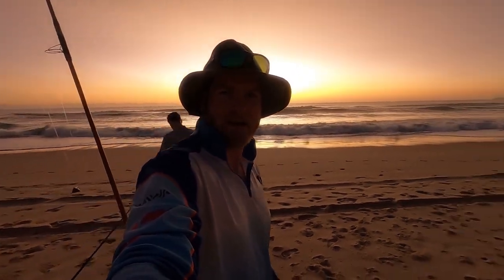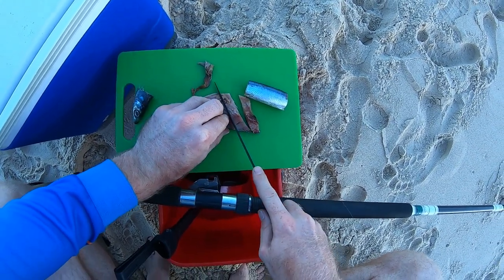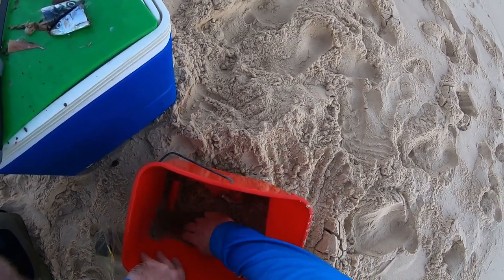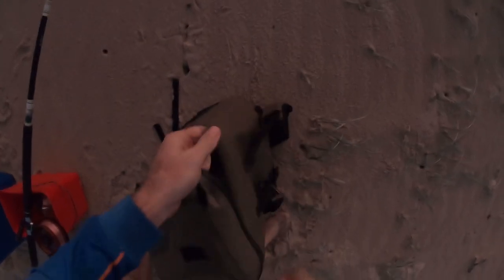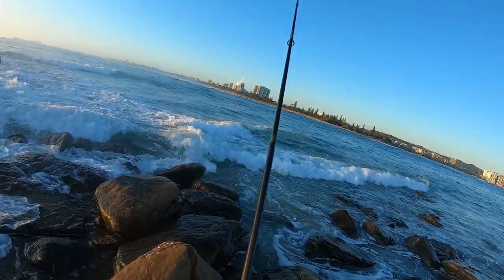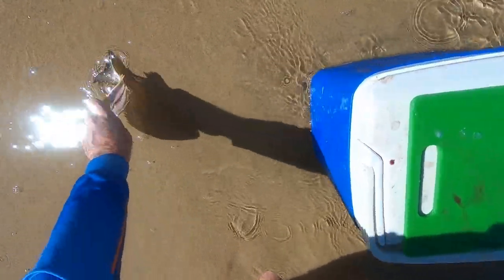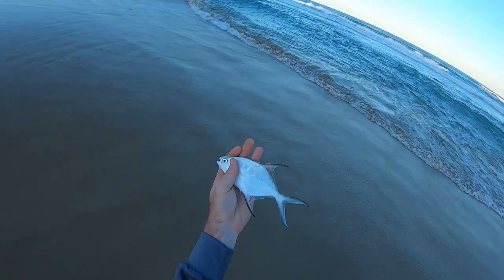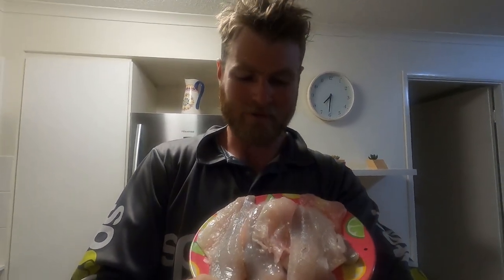Beach Fishing basics (catch, clean, cook)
G'day Legends, this week I get the sand between my toes and get back to my roots fishing some surf gutters for bread and butter species. Beach fishing is something I used to do a lot of as a kid so, to get the Alvey back in action was a real treat. There is also a bit of rock fishing and beach worming thrown in there for good luck as well! Hope you enjoy the video and get inspired to hit the beach for a cast!

Alvey Reel models : Maroon "Rockhopper 55GD", Black 6000BCVRRT